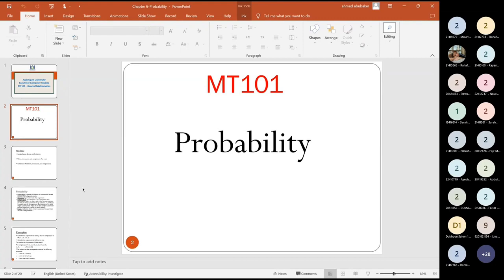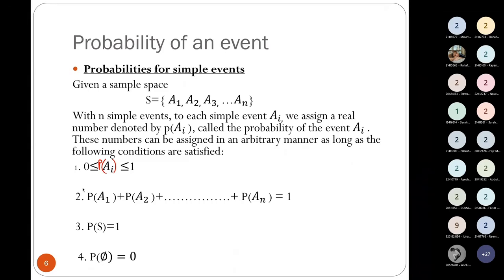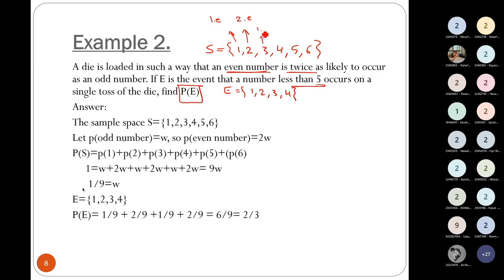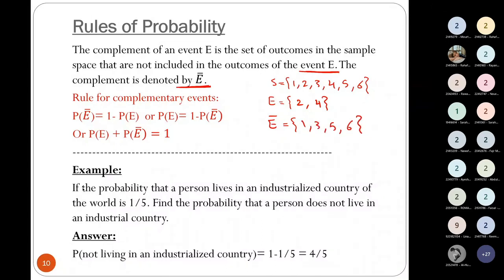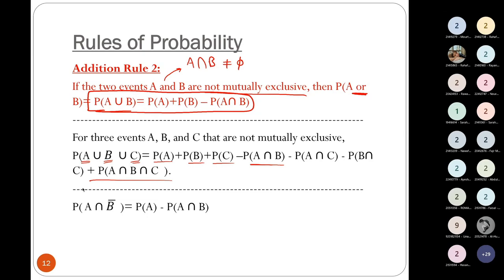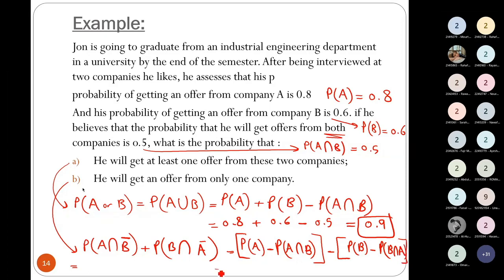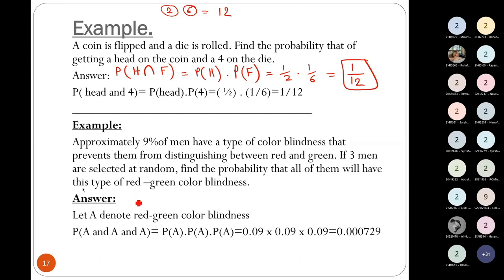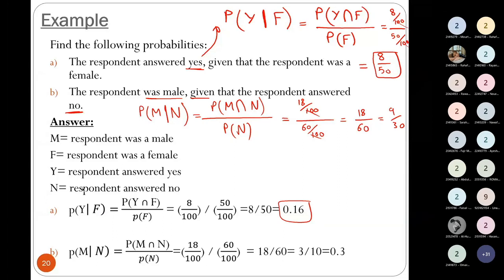MT101 —Dr. Ahmed AbuBakr (Chapter 6)